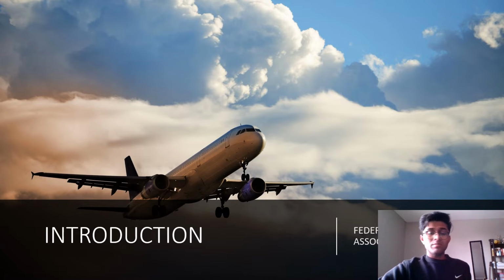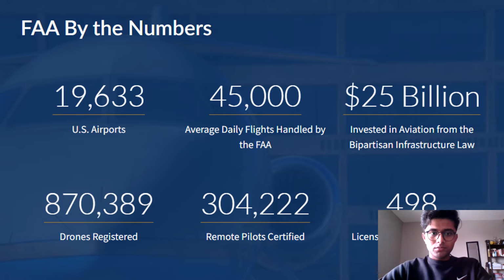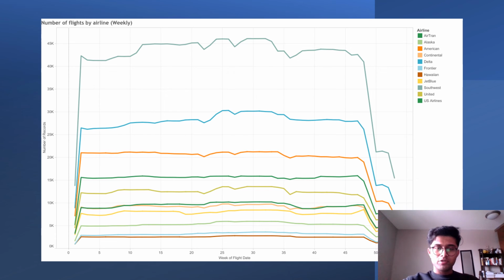MARK3420 Infographic presentation